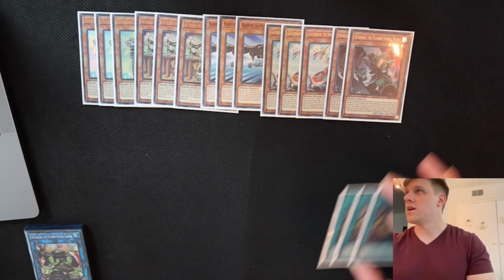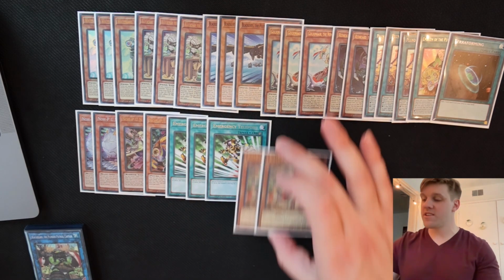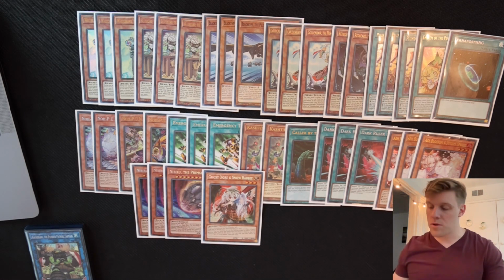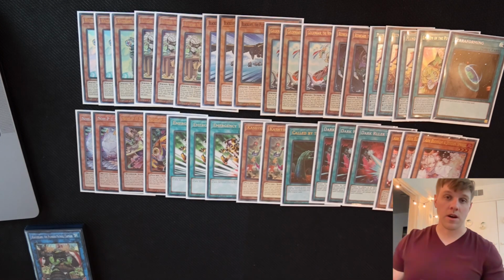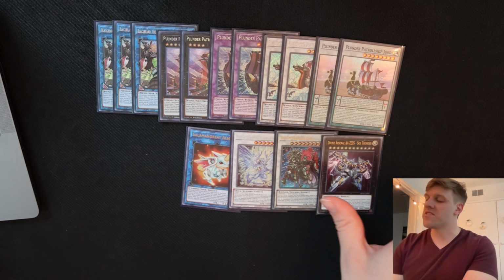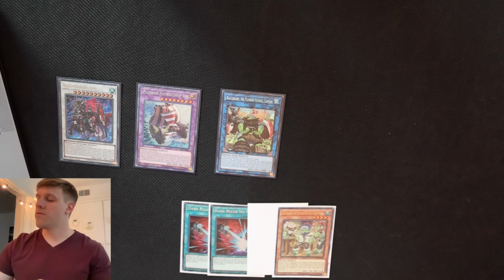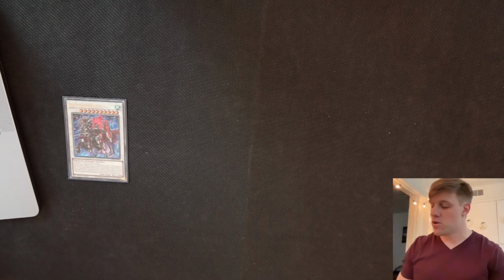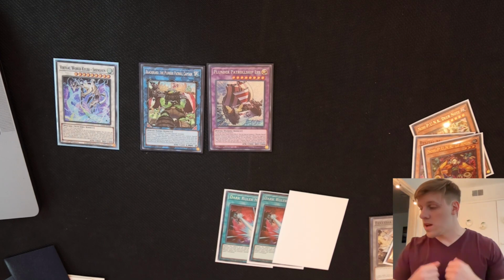Plunder Basics Ep3 - What you need to know to play Plunder Patroll P.U.N.K.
Is this the coolest variant of Plunder right now? There's a lot of Adventure Plunder and Runick Plunder going around but PUNK goes overlooked.  How does the list and the combo lines hold up against meta stuff like:
Kashtira, Purrely, Labyrinth, Dragon Link, Branded, Chimera, etc?